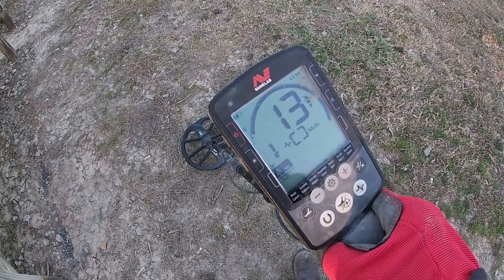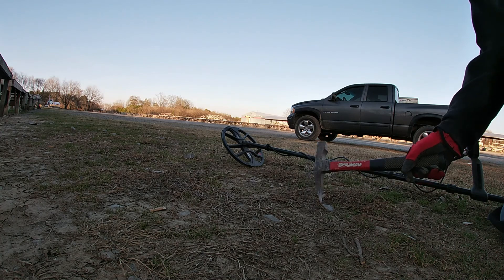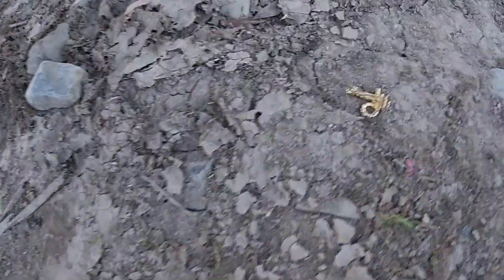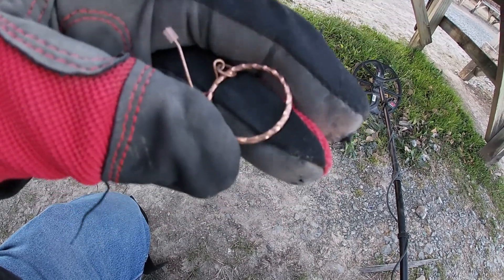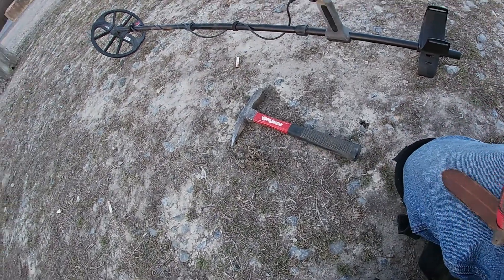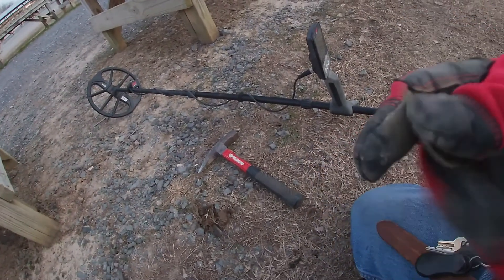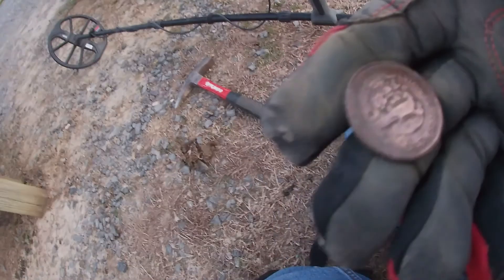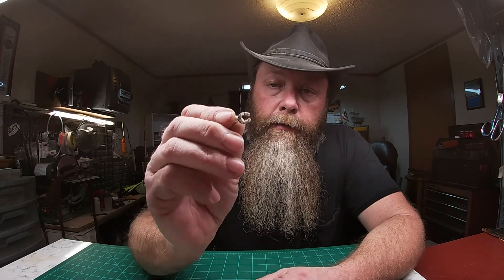Wheat cent & a coin from Mexico metal detecting Equinox 800 Garrett pinpointer